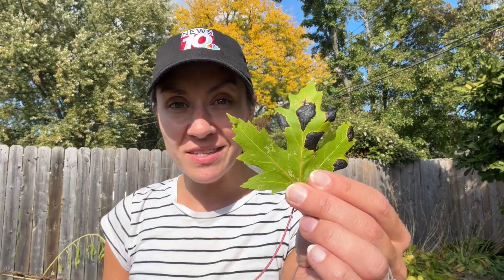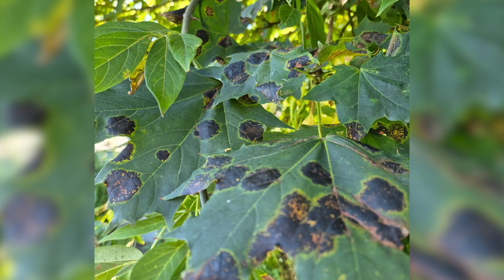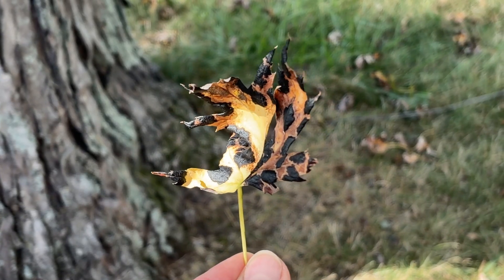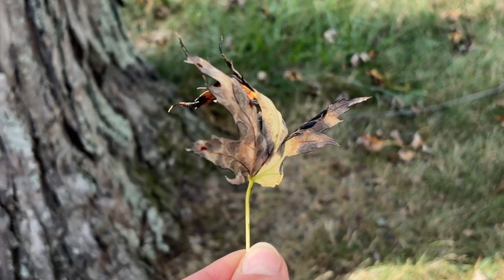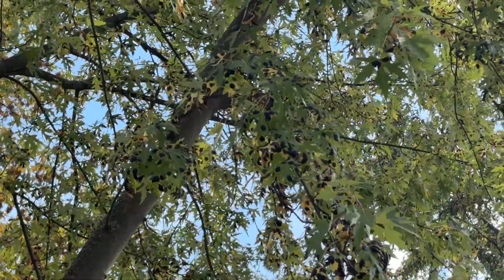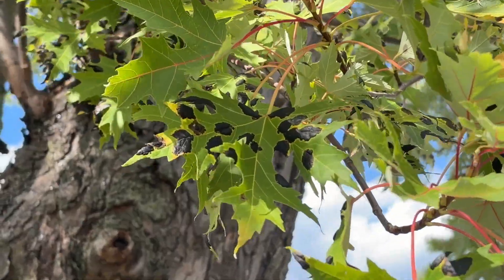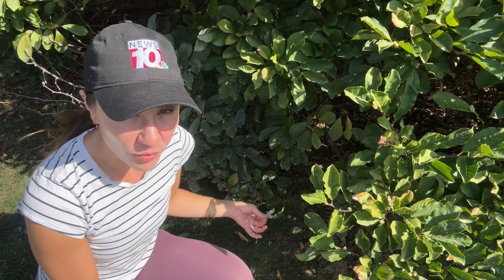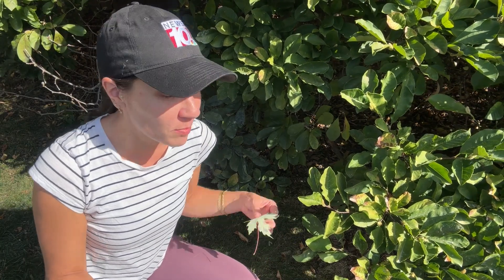Why are black spots appearing on maple trees?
Have you noticed large black spots on maple leaves in your neighborhood? One of our viewers asked News10NBC’s Emily Putnam what causes the spots.